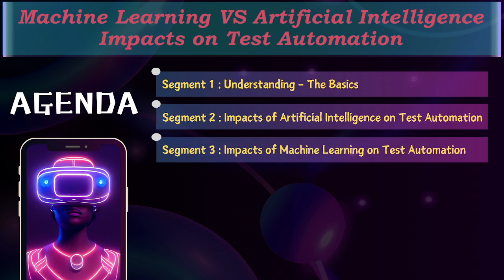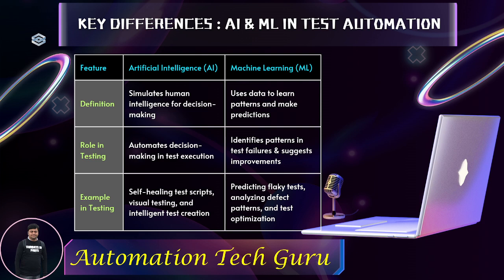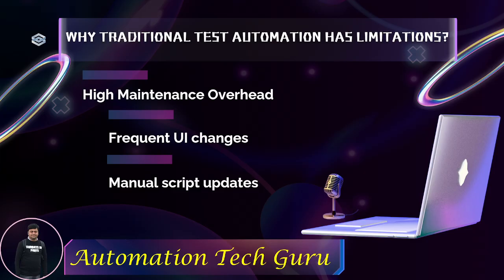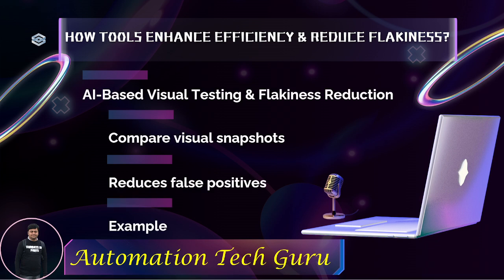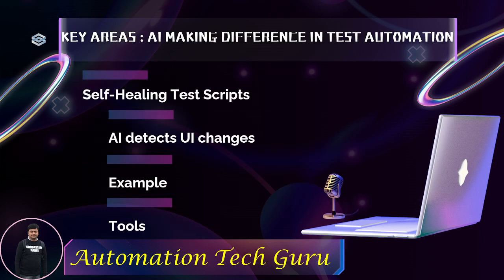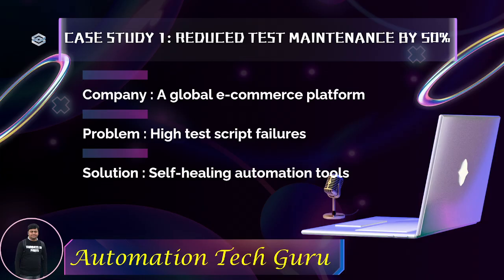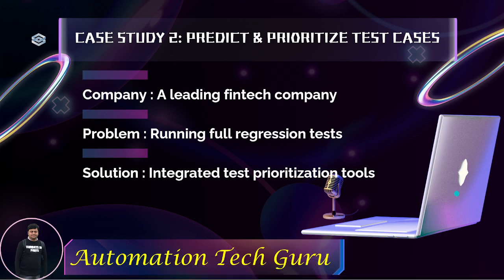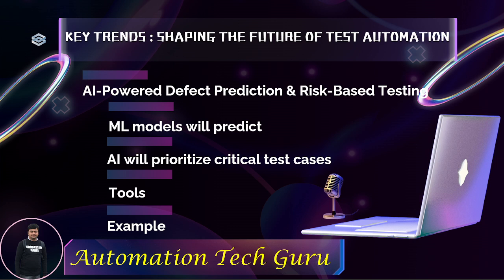Episode 2 : Machine Learning vs Artificial Intelligence : Impacts on Test Automation | Software Test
🎙️ Welcome to Podcast Episode 2 of our new series on Artificial Intelligence in Automation Testing & Software Testing! 🚀

In this episode, we introduce the world of AI in software testing, exploring:

Podcast Episode 2  :  Agenda:
• Segment 1: Understanding – The Basics
• Segment 2: Impacts of AI on Test Automation
• Segment 3: Impacts of Machine Learning on Test Automation
• Segment 4: Real-World Scenarios & Case Studies
• Segment 5: Looking Ahead: The Future of AI/ML in Testing
• Segment 6: Wrap-Up and Final Thoughts - AI/ML Impact on Test Automation

 Podcast Episode 1  :  Agenda:
• Segment 1: Understanding AI – The Basics
• Segment 2: Traditional vs AI-Powered Automation Testing
• Segment 3: Applications and Key Benefits of AI in Automation Testing
• Segment 4: Real-World Examples and Case Studies
• Segment 5: Myths and Misconceptions About AI in Testing
• Segment 6: The Future of AI in Software Testing
• Segment 7: Wrap-Up and Conclusion and Call to Action

If you're a tester, developer, or someone passionate about the intersection of AI and software testing, this episode is for you! Learn how AI is revolutionizing quality assurance, making it smarter, faster, and more efficient.

Got questions or topics you want us to cover in future episodes?

Artificial Intelligence in QA
AI Automation Framework
AI in QA Industry
High RPM Podcast on Testing
What is AI in software testing?
Role of AI in automation testing
How AI is used in QA automation
AI-powered automation frameworks
AI in testing podcast episode
How to start automation testing using AI
Software testing career with AI tools
High-RPM Software Testing Keywords
AI for Manual Testers
 AI in Software Testing
 Best AI-Powered Testing Tools
 AI in Test Automation Frameworks
 Software Testing with AI Tools
 How to Use AI in QA Testing
 AI in Defect Prediction
 AI Tools for Manual Testers
 AI and Machine Learning in QA
 Benefits of AI in Software Testing
 Software Testing Trends 2025
 AI-Powered Test Case Generation
 What is AI in QA Automation?
 Role of AI in Software Testing
 Advanced Test Automation Frameworks
 AI-Based Bug Detection Tools
 Continuous Testing with AI
 Intelligent Automation Testing Tools
 How AI is Changing Software Testing
 AI in Regression Testing
 Automation Testing Tools
 Software Testing Podcast
 Emerging Testing Trends 2025
 AI-Powered Testing Frameworks
 High-RPM Testing Keywords
 Best Testing Tools with AI
 AI in Test Case Design
 Software Testing Automation Frameworks
 AI and Machine Learning in Testing
 Intelligent QA Automation
 Smart Testing with AI Tools
 AI-Driven Quality Assurance
 Testing Industry Trends
 High RPM Testing Topics
 AI in Testing
 AI in Software QA
 AI-Powered Testing Tools
 Machine Learning in Testing
 Predictive Analytics in Testing
 AI Testing Techniques
 Future of Testing
 Emerging Testing Trends
 Testing Trends 2025
 AI in Testing Trends
 Intelligent Automation Testing
 Future of Automation
 Latest Testing Tools
 Upcoming QA Tools
 Trends in QA Automation
 Software Testing Future
 High RPM YouTube Topics
 Software Testing High RPM Keywords
 Automation Framework High RPM Tags
 AI High RPM Content
 Best QA High RPM Tags
 High RPM Tech Content
 High RPM Software Trends
 Testing High RPM Audience
 Profitable Testing Topics
 QA Topics for High RPM
 RestSharp API Framework
 SoapUI Testing
 AI-Powered Test Data
 Model-Based Testing
 Testing with Predictive Analytics
 Test Optimization Strategies
 Scriptless Automation
 AI Trends on YouTube
 AI Automation YouTube Ideas
 High-RPM Software YouTube
 AI Testing Examples
 AI-Powered Defect Detection
 AI in Test Execution
 ML Algorithms in Testing
 Predictive Defect Analytics
 Smart Automation Frameworks
 Profitable QA Content Ideas
 QA Insights for Beginners
 Manual Testing Transition
 Testing Tools Roadmap
  Software Testing Trends for 2025